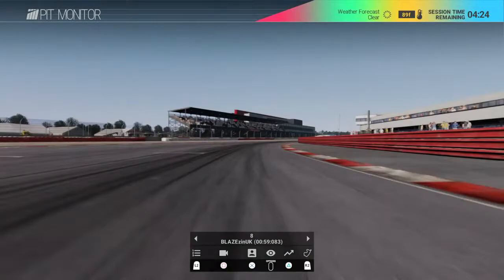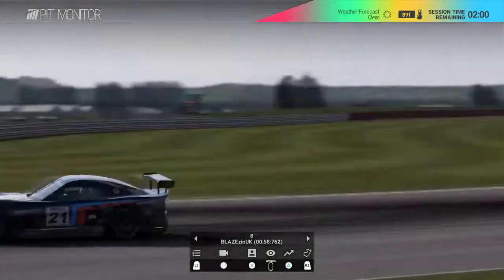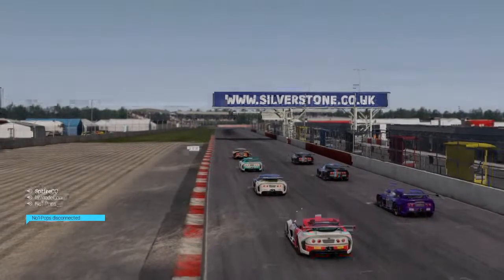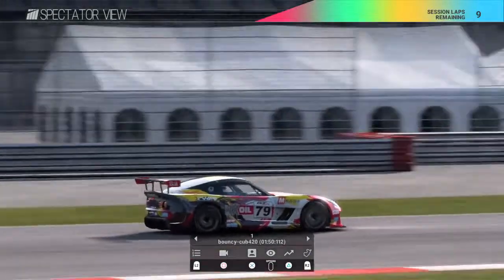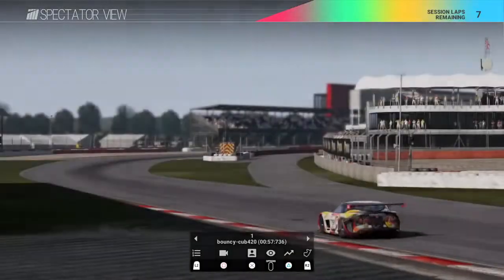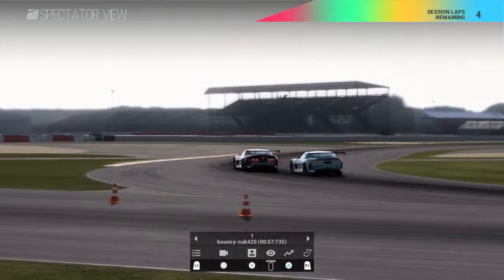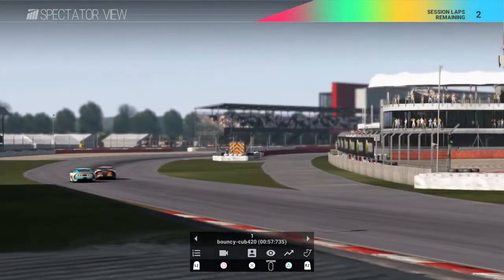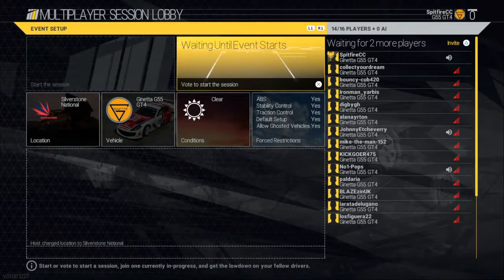C_COOk PASS PLUS GT4 Ginetta Silverstone National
Happy days